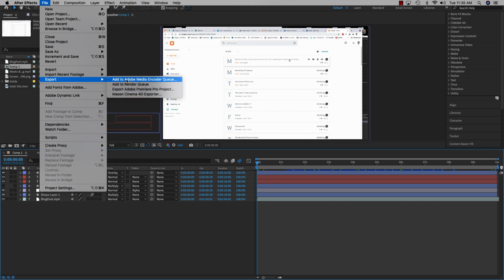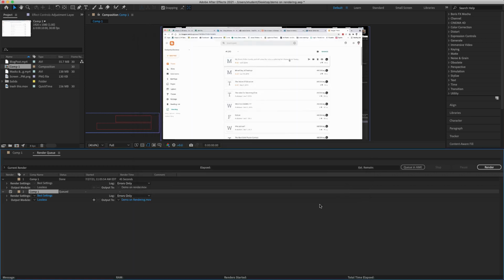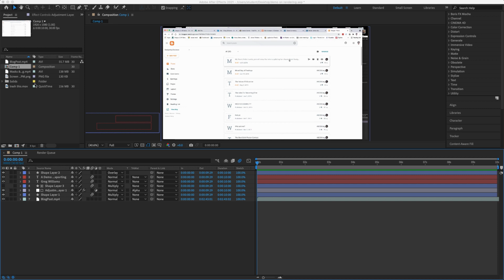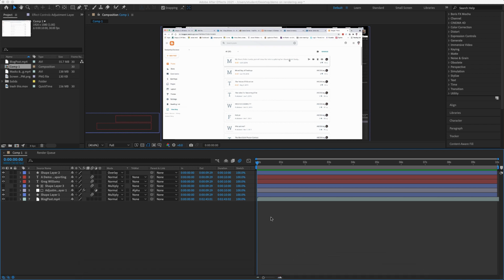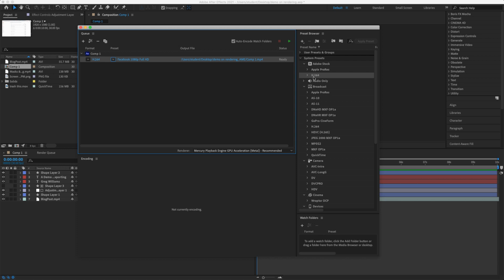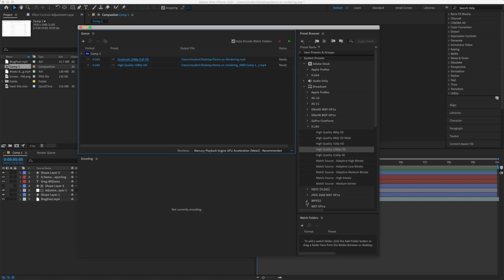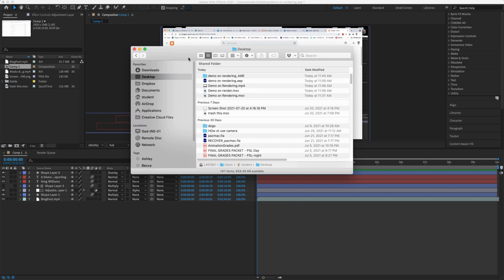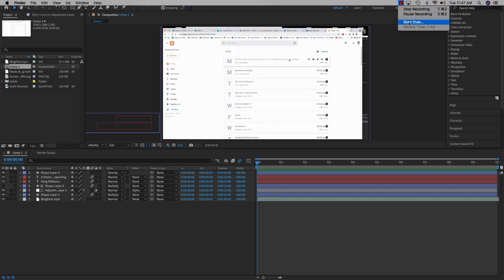Demo On Rendering final